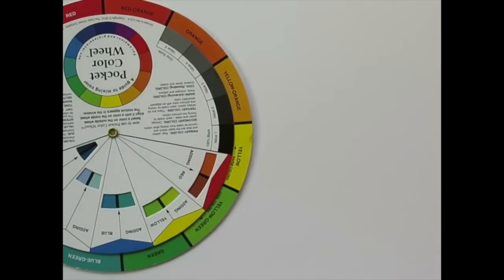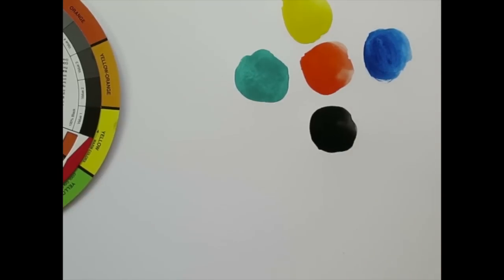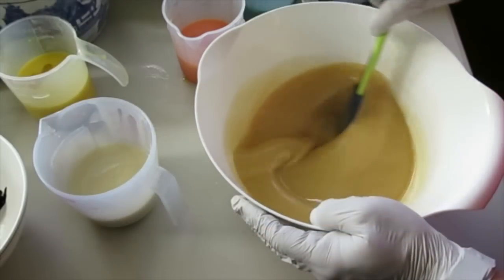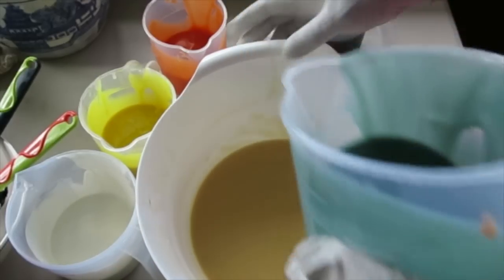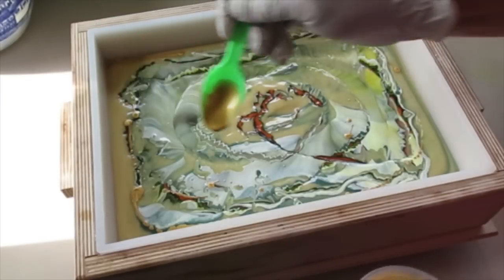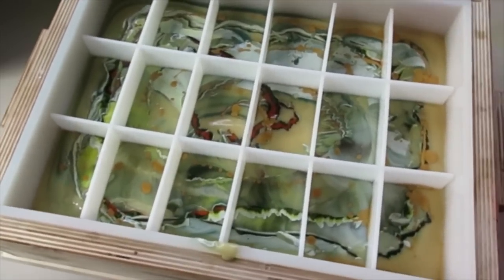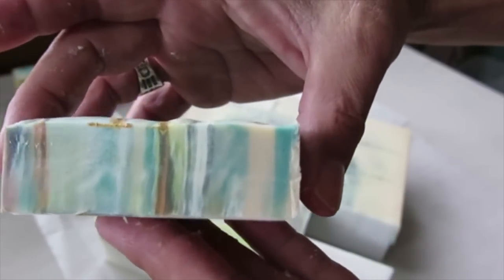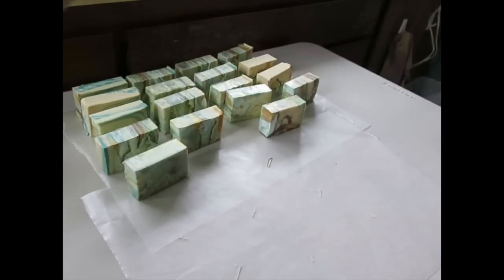Making and Unmolding Vibrant Amber Cold Process Soap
The finished bars remind me of Kandinksy paintings. Tried my hand at Expressionist soap design while experimenting with swirling techniques. In my work as a painter, I often ping pong between realism and abstract work. Working from real life trains the eye and abstraction I find is very liberating. This was very true with the fluid nature of making soap and particularly true with this pouring technique. I hope you have fun watching this one.